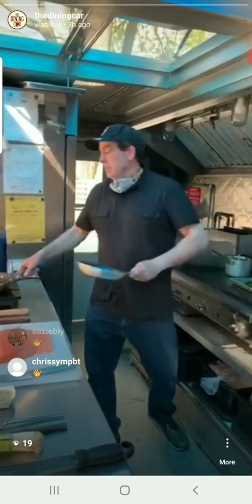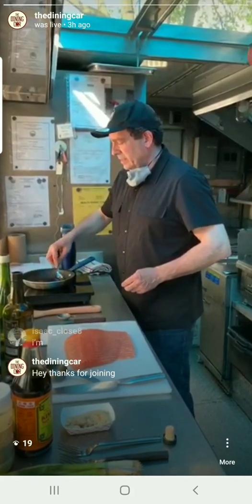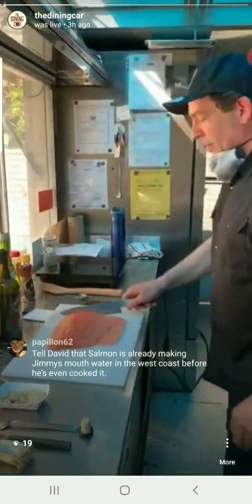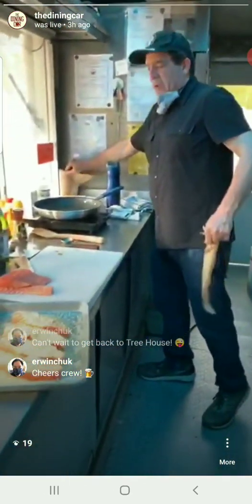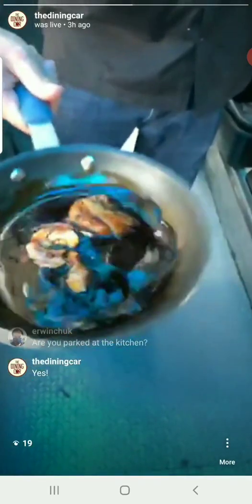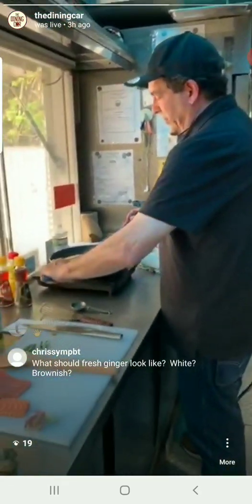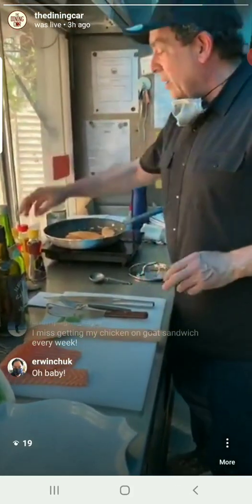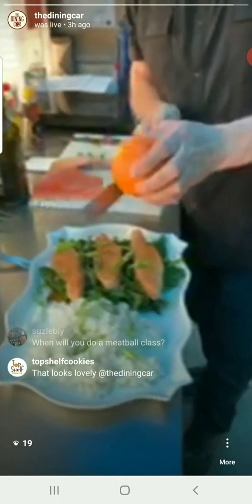Pan seared Sesame Crusted Salmon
In today's video we make a simple salmon dish that has a crisp crust of sesame seeds topped with a tase, yet simple,  teriyaki glaze. This dish can be made in the time it takes to cook your rice!